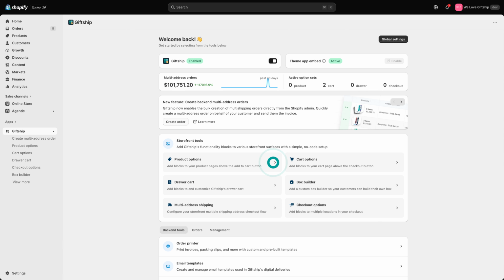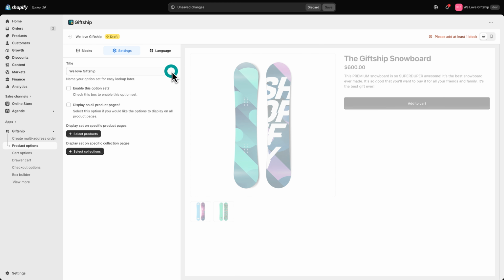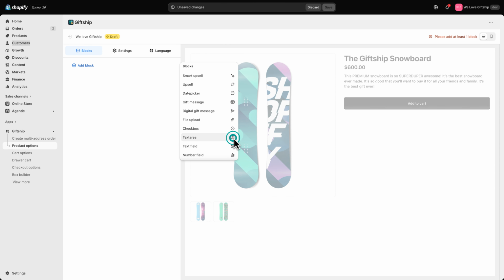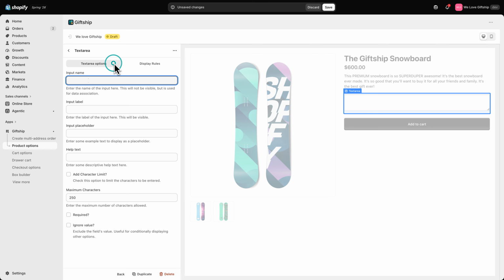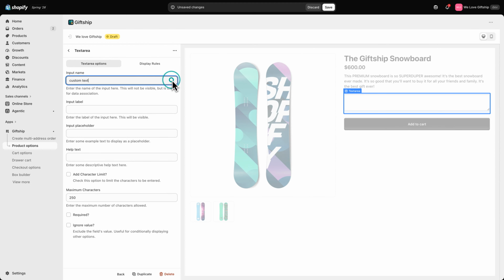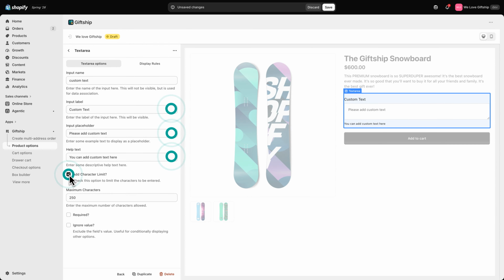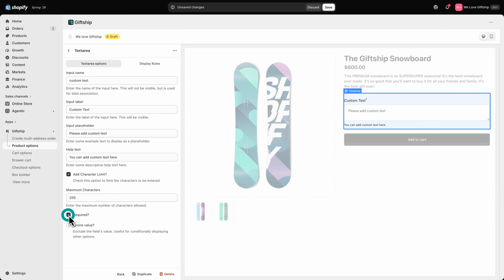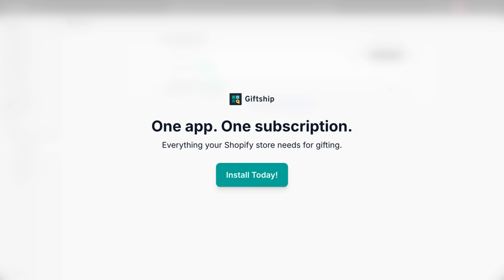Add Product Options to Your Shopify Store | Giftship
Add product options to any Shopify product page with Giftship — drag-and-drop blocks for product upsells and bundles, gift messages, delivery date pickers, and more. Control exactly which products each option set appears on, all from one dashboard.

Giftship is the all-in-one gifting app for Shopify — multi-address shipping, gift messages, delivery date selection, and more. One app. One subscription.